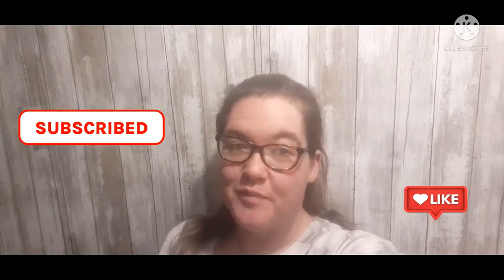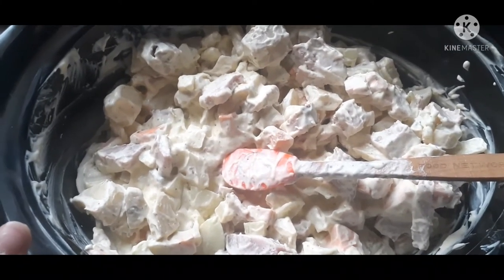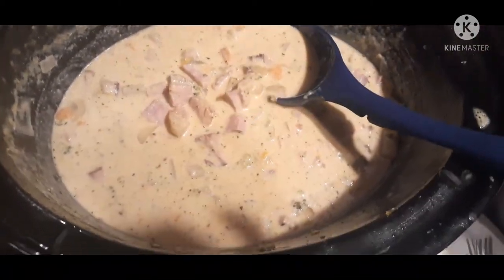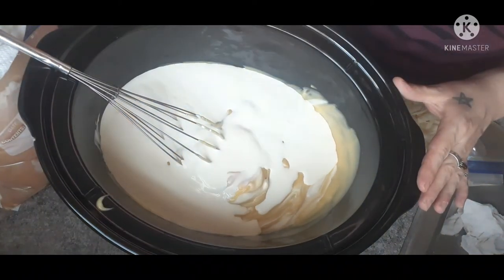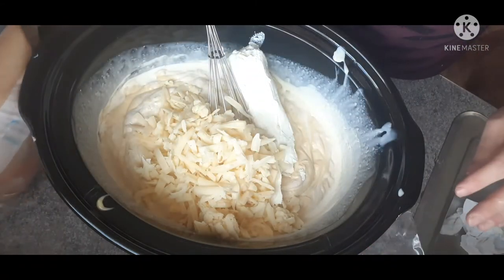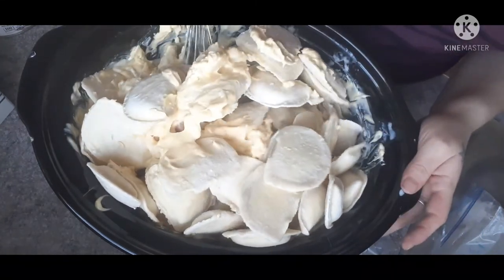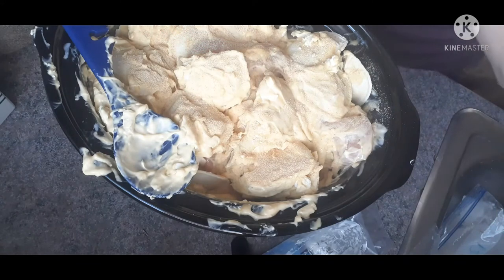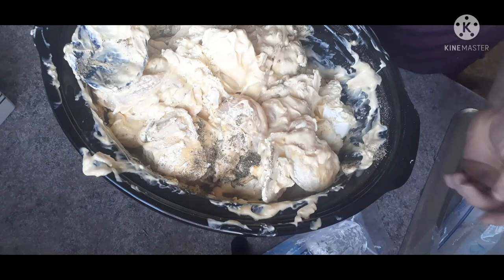What's for dinner | two easy Crock-Pot meals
Hello everyone and today's video I'm going to share with you two different Crock-Pot recipes using cream of condent soups.
 You can use can or homemade whatever you'd like I encourage you to experiment with your ingredients and come up with your own new family favorite recipe or give these ones a try Help break up the mundane of your dinner routine

Here are some links to more Crock-Pot recipes that I've shared Hope everybody can enjoy

And as always you can catch us hanging around social media @LazyCreekHomestead
Hope everyone's doing well